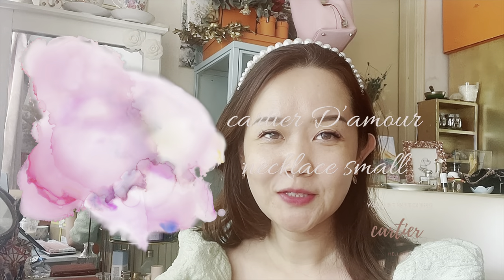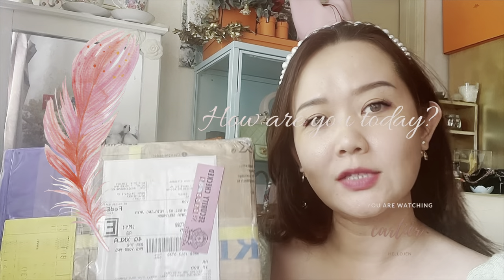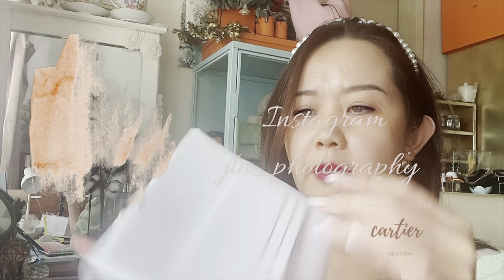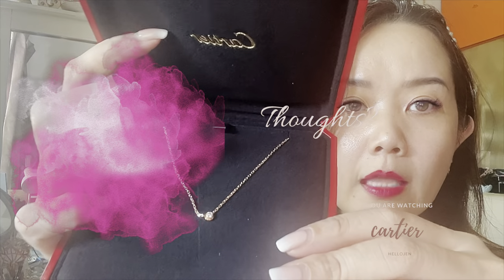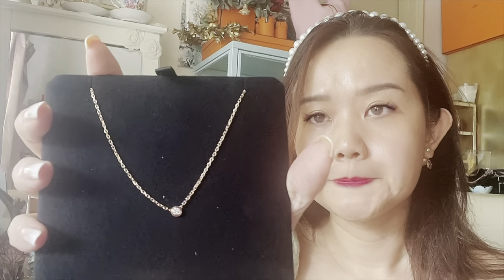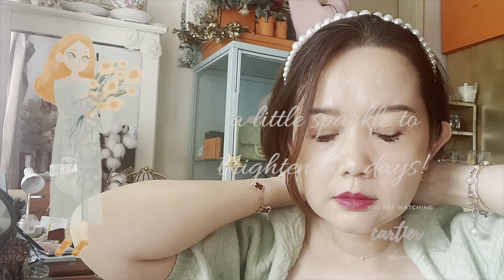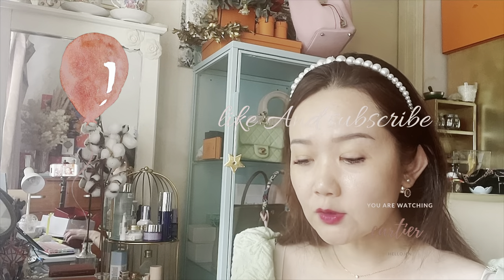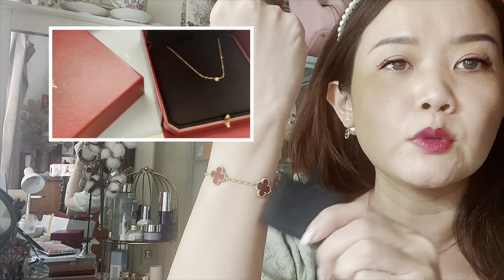Cartier Unboxing D’amour diamond necklace small rose gold - thoughts & is it worth it?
Unboxing day!! Loving the tiny diamond so sparkly!

Cartier shopping Vlog love bracelets juc etc

Xoxo